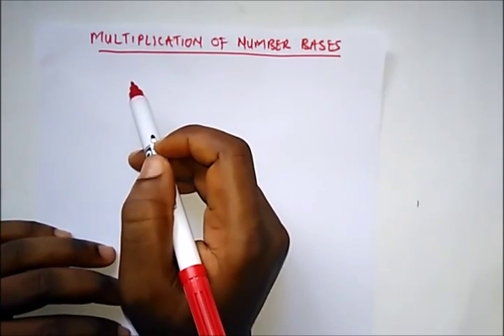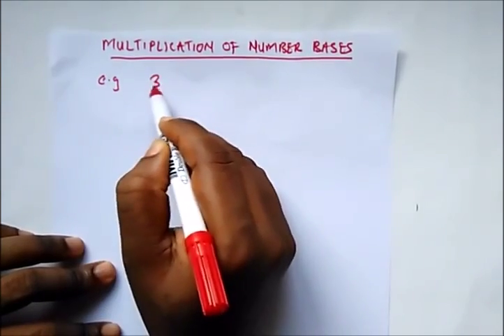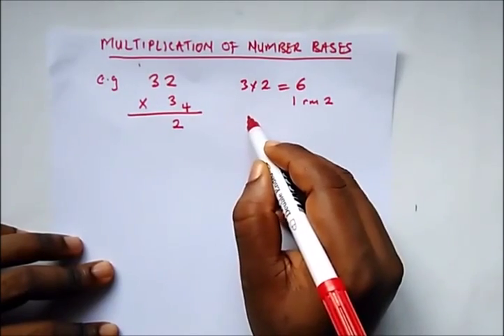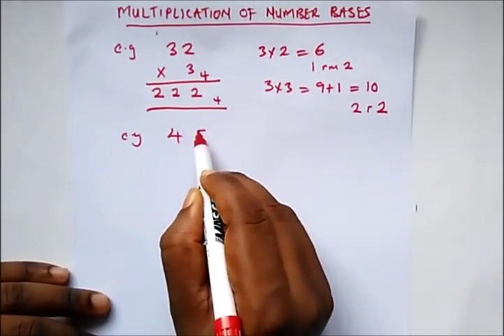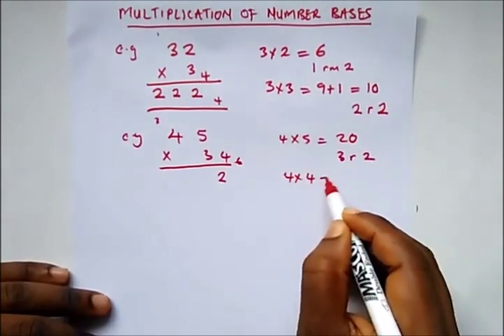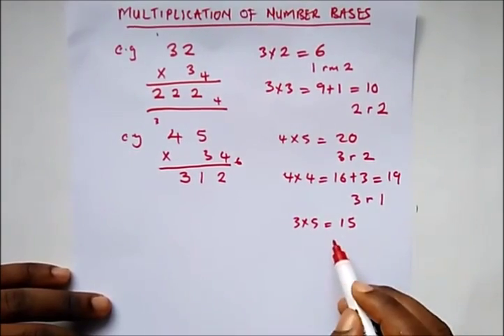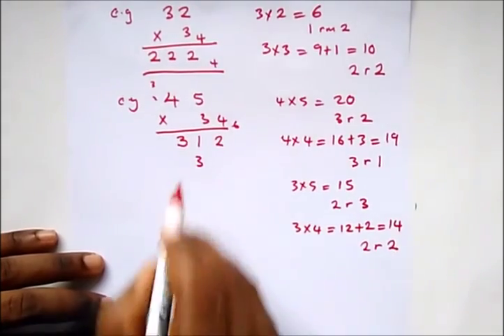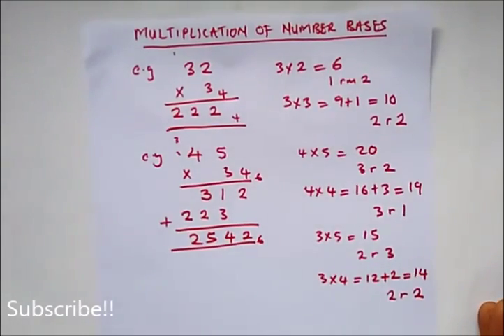Multiplication of Number Base - Intro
Multiplication of Number Bases - Intro

This is carried out by addition technique i.e counting the number of base in a result before writing the remainder and transferring the whole number to the other digit.